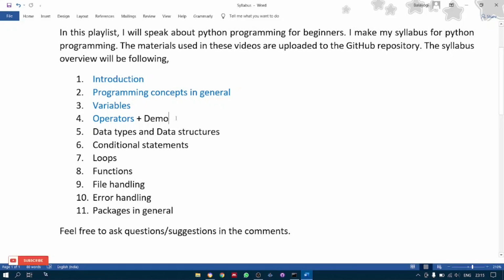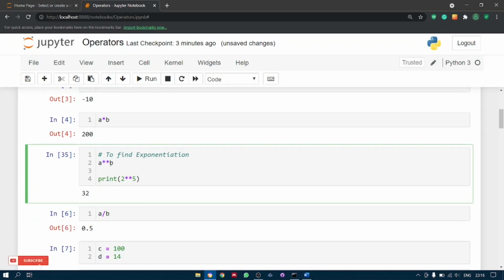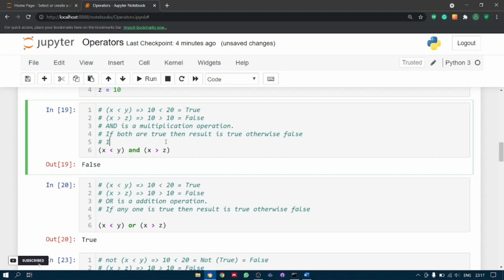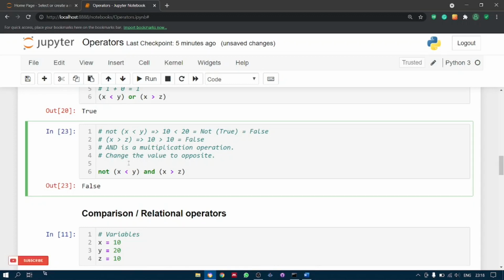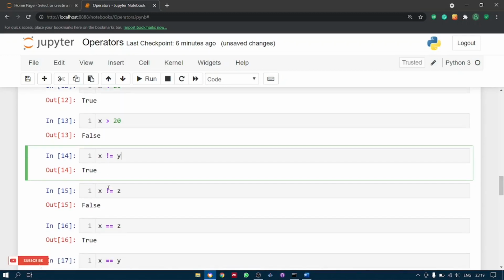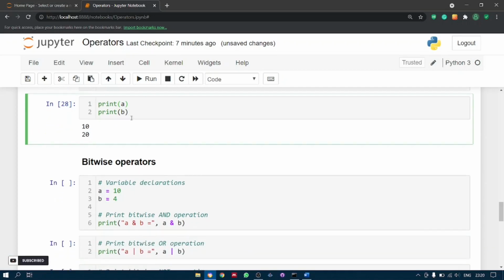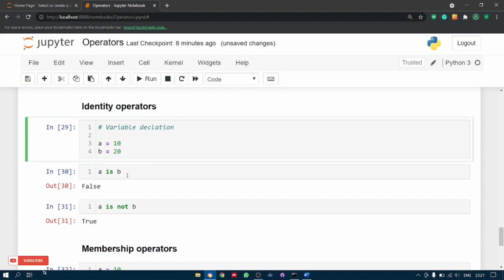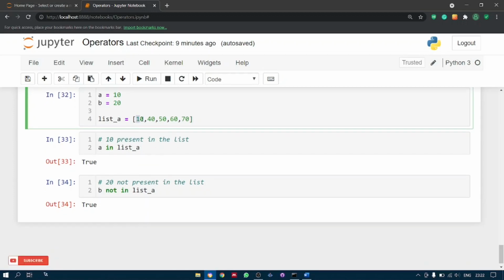Operators in python programming - Demo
In this video, I spoke about the Operators in python scripting. The topics covered in this video are, Demonstration of Python operators, Operators, Types of operators.